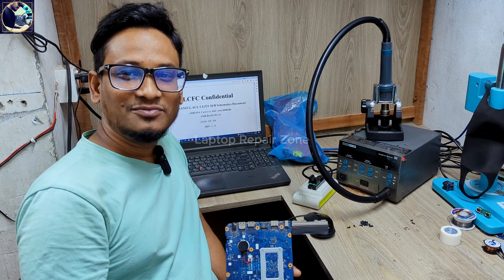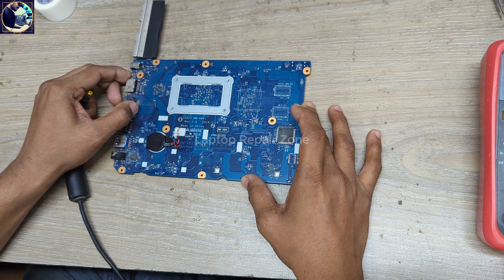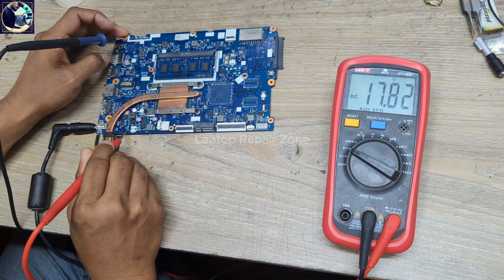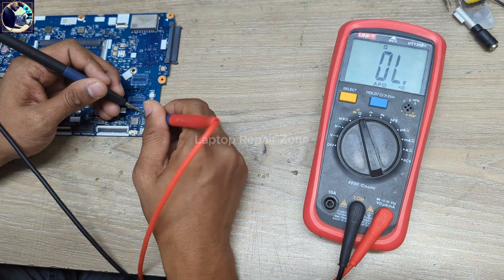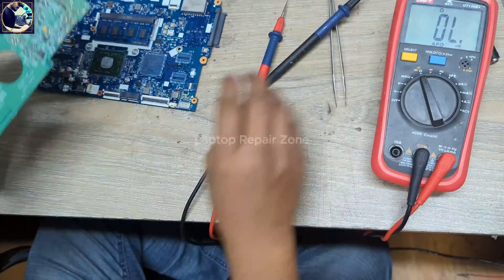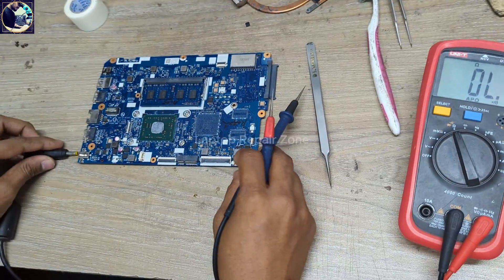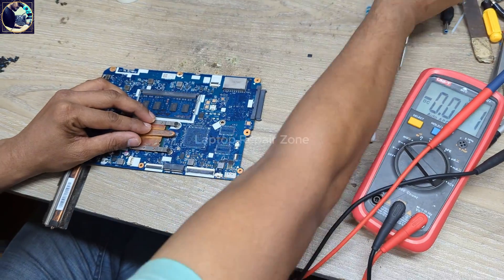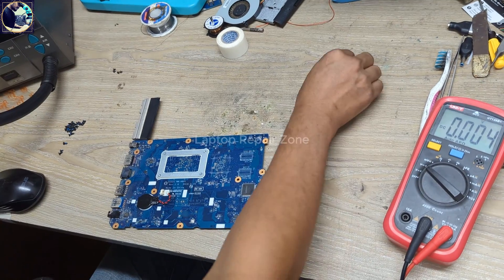Lenovo IdeaPad 110 won't power on | Lenovo laptop not turning on fixed!!!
Discover troubleshooting tips for a Lenovo laptop that won't power up. Learn how to diagnose and fix common issues preventing your Lenovo laptop from turning on, including battery problems, hardware malfunctions, and software glitches.

lenovo ideapad 110 turns on but screen is black